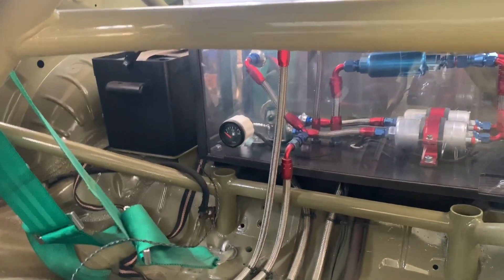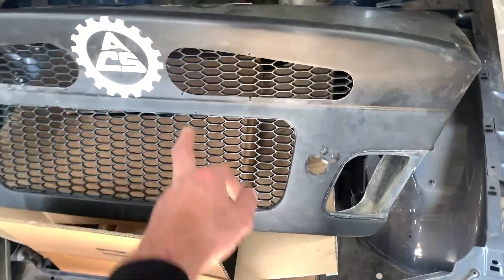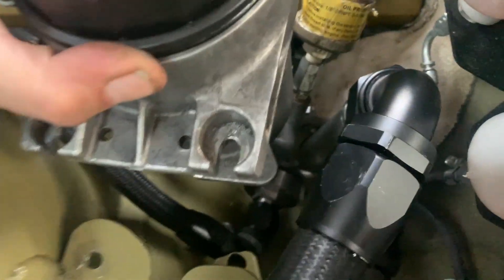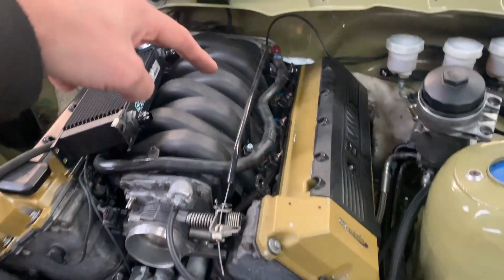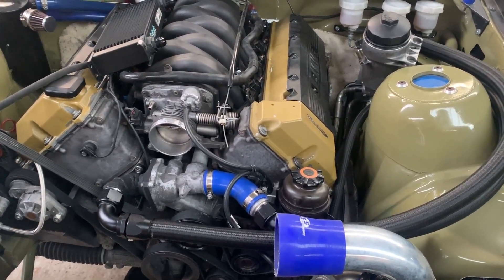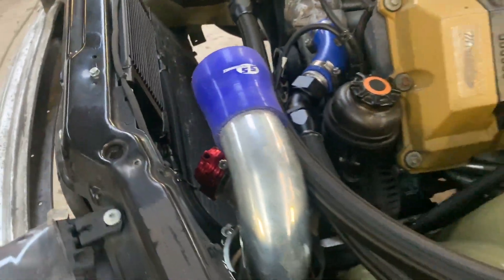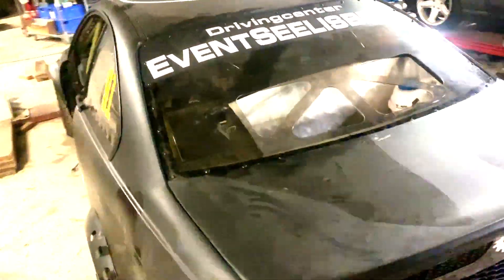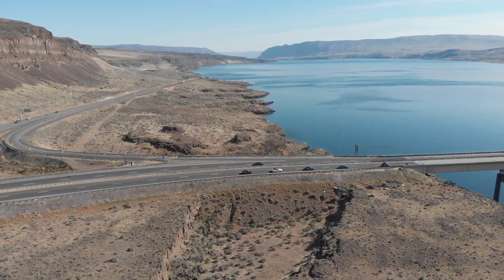Drift E46 M62 Vortech Done : Rear Mount Radiator, Ethanol remap to pump, diff and axles upgrade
The E46 M62B44 with Vortech V3 supercharger makes it to the dyno, we remap the car from Ethanol to pump fuel and hope to retain the same power. For this we moved the radiator to the rear, as rear mount radiators remove heat & weight from the engine bay, we added an oil cooler and used our An10 adapters on M62 oil filter housing.

The original rear end will probably fail soon enough (judging from the amount of CV grease all over the rear suspension, it ate axles) so we upgraded to a Quick Change differential and one piece telescopic main shaft / prop shaft

Global Dealer for
Wisefab
Feal Suspension
Seems Legit Garage
Quick Change differentials
4-speed Dog Box transmissions
6XD Billet Sequential transmissions